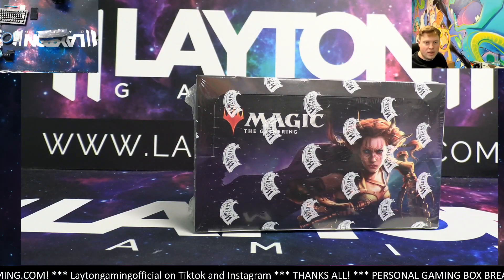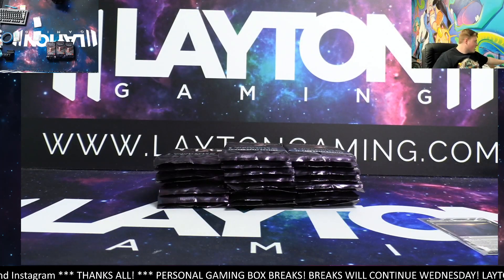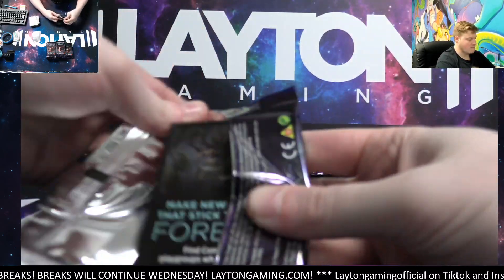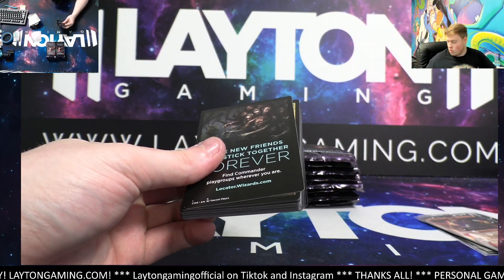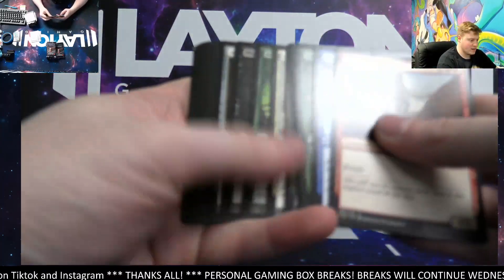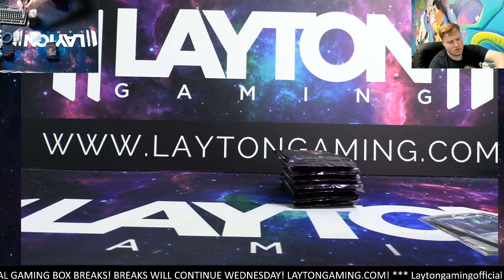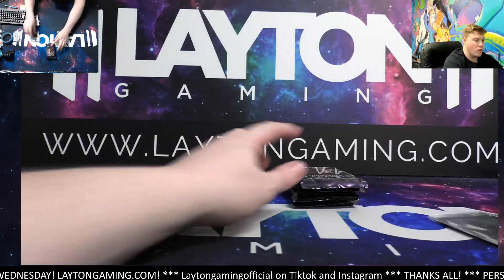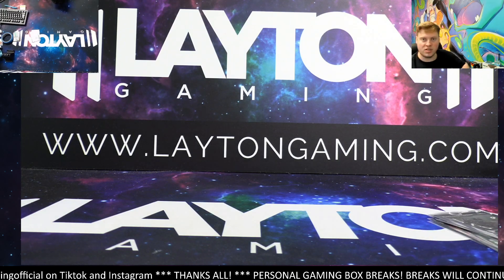Ripping a Commander Legends Booster Box for Clyde M